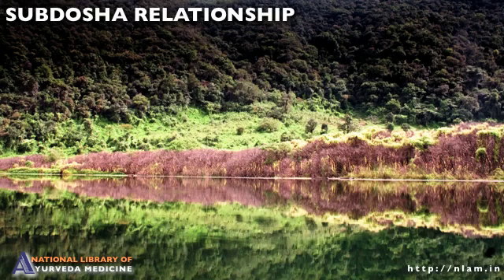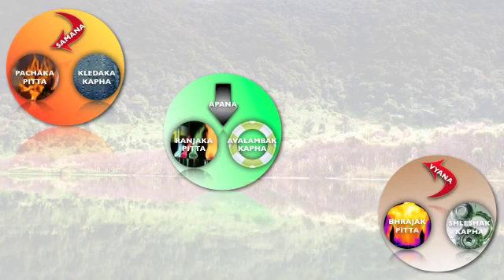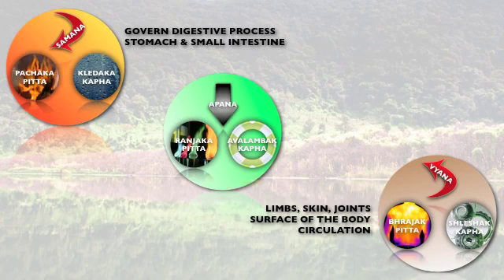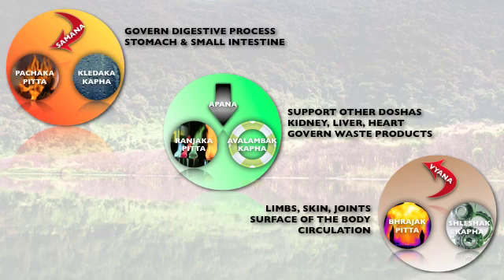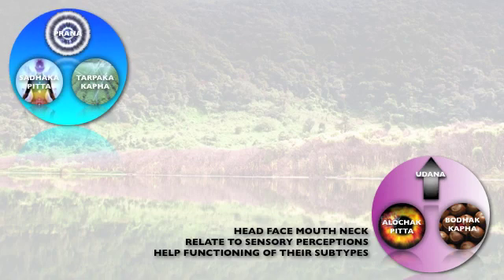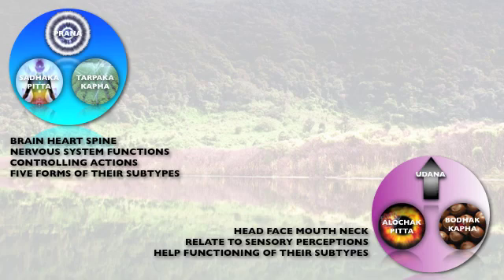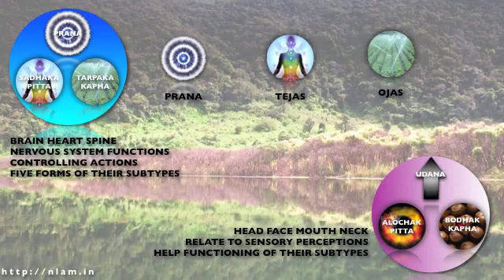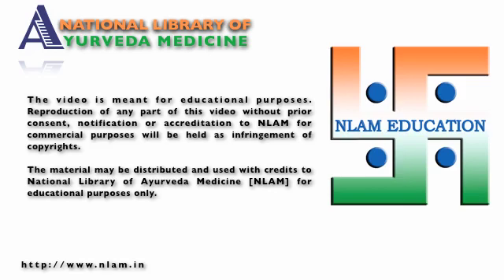How Energy & Prana move in Human body with Doshas , Easy Ayurveda Animations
How do 5 types of Vaya Pitta and Kapha work in the body ?
How to physical forces of nature work in body ?
Centripetal & centrifugal forces in Human body ?
Human physiology in Ayurveda ?
How doe energy prana move in the body ?
Tridosha theory explained in simple terms

SUBTITLES AVAILABLE [CLICK CAPTIONS]
English
Portuguese  [Ana Paula Martins, Portugal]
Czech [Jan Vancura]
Hungarian  [Gabriella F.Toth]

ONLINE COURSES BY ME
Foundations of Āyurveda Online Course

MY PUBLICATIONS
Healthy Drinking, Single Malt Whisky, An Ayurvedic Doctors Perspective